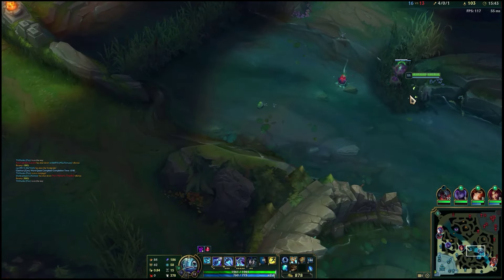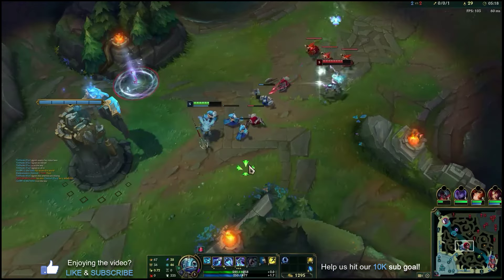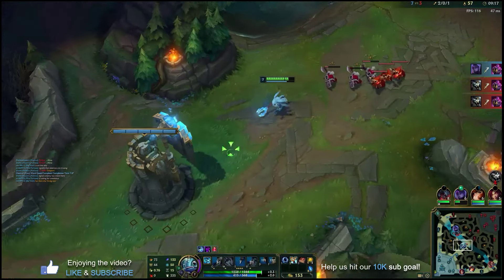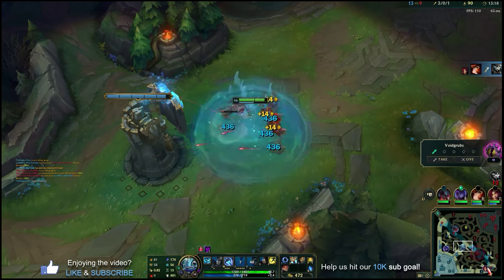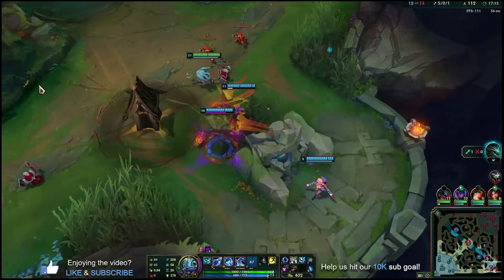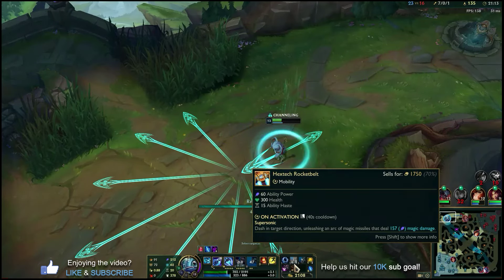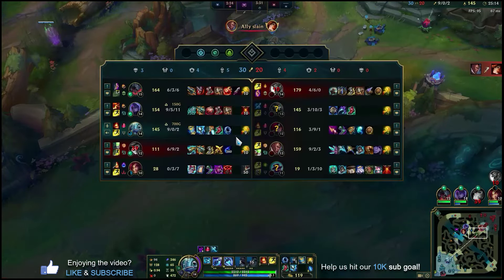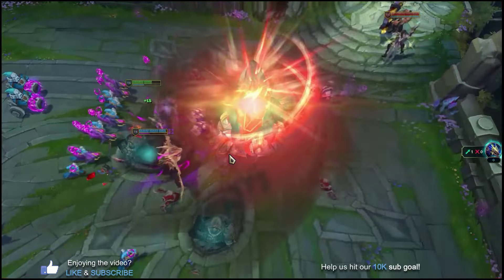SNOWBALL EVERY GAME WITH FIZZ in S14!!!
In this full gameplay commentary, we're playing full one shot AP Fizz in the mid lane. New season 14 items, Stormsurge.